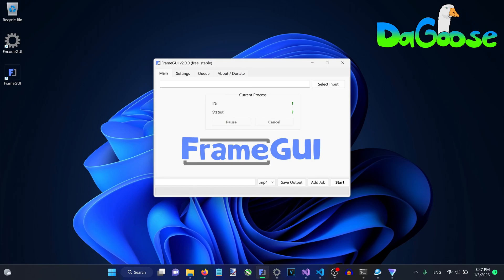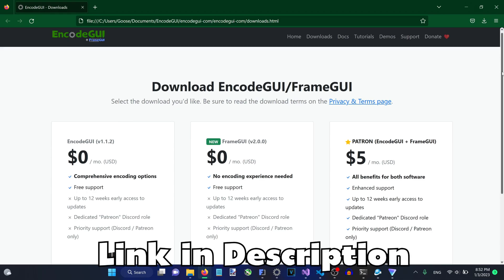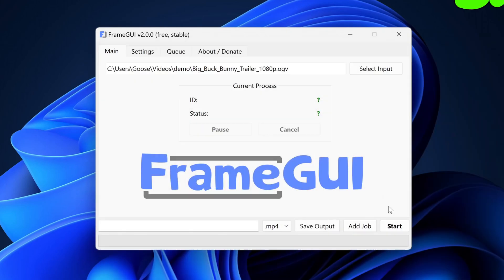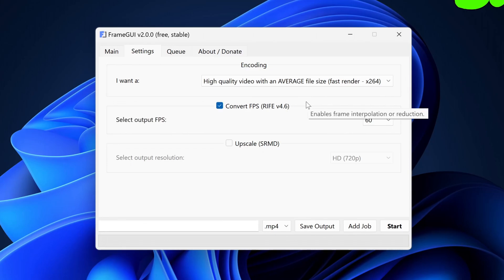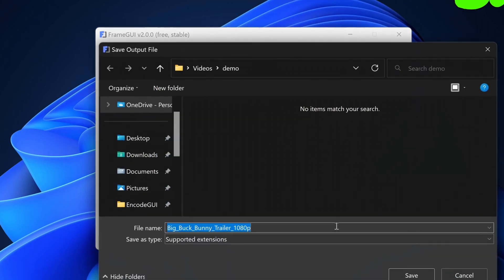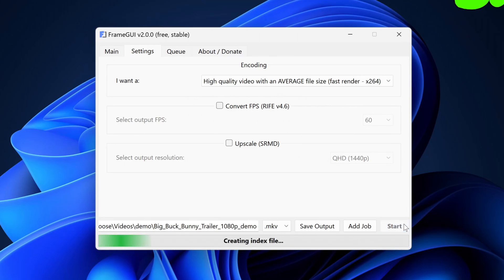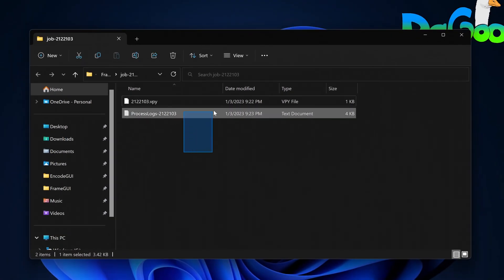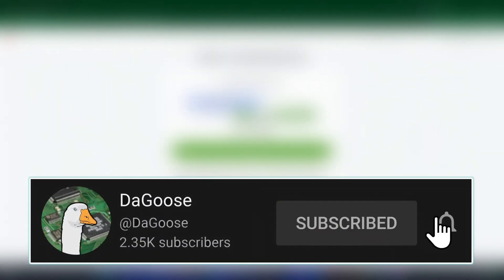Re-Introducing FrameGUI: The Most Easy and Powerful AI Video Encoding Software - FREE!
FrameGUI (frame-gooey) is a free, very easy to use encoding utility featuring AI filters, based on the more comprehensive EncodeGUI encoding tool. Since v2.0.0, FrameGUI now features RIFE interpolation AI and SRMD upscaling for better quality rendering.

Consider donating to show extended appreciation and support for future development

Timestamps:
0:00 - Intro
0:28 - Download & Install
0:55 - Usage guide
2:48 - Troubleshooting
3:22 - Conclusion